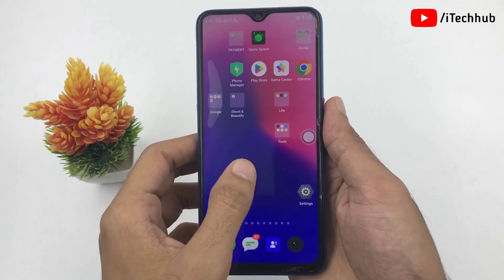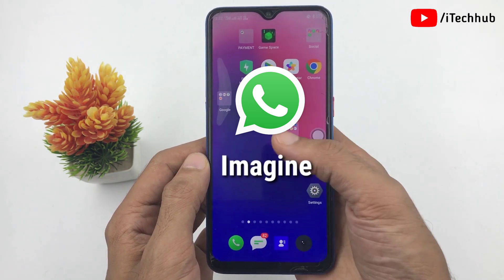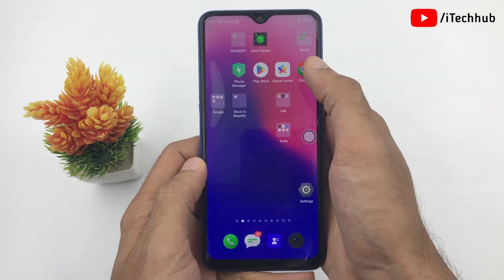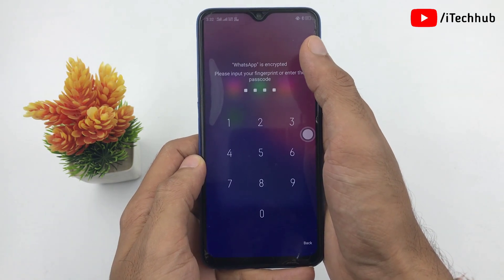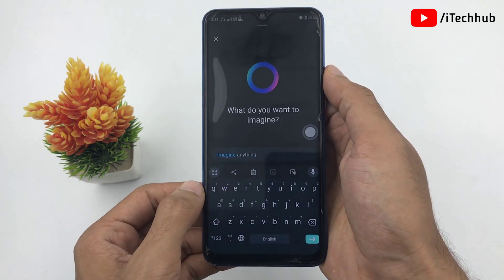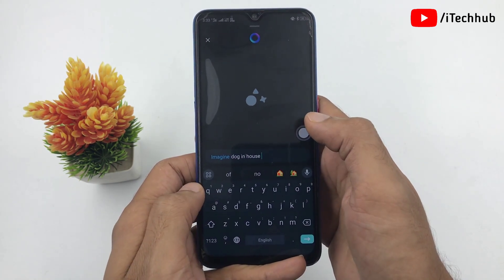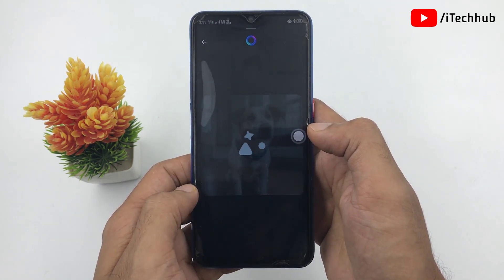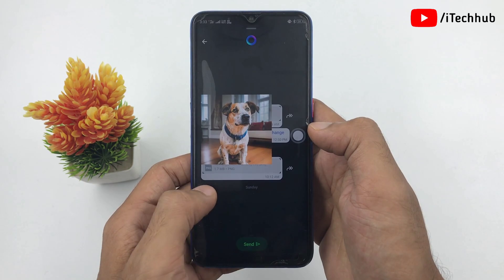How to Use Imagine On WhatsApp - Whatsapp New Update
in this video, i will show you how to use imagine features on whatsapp.